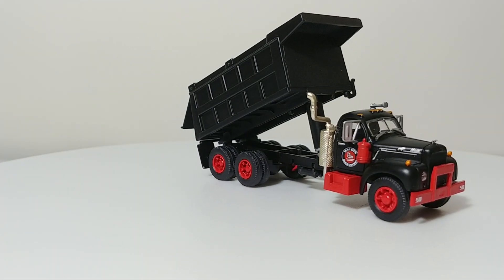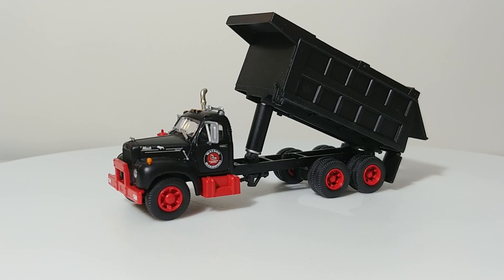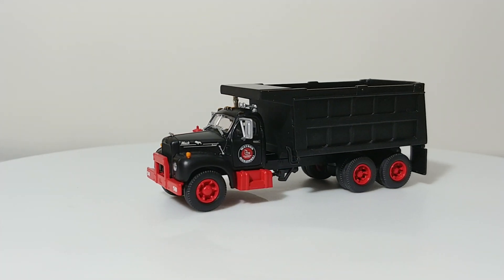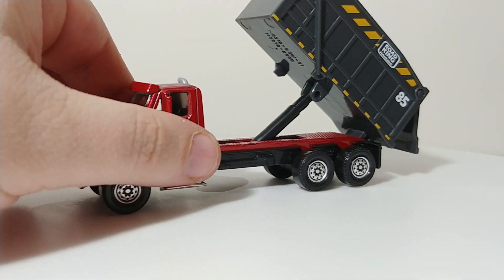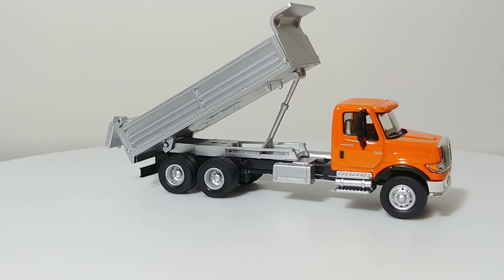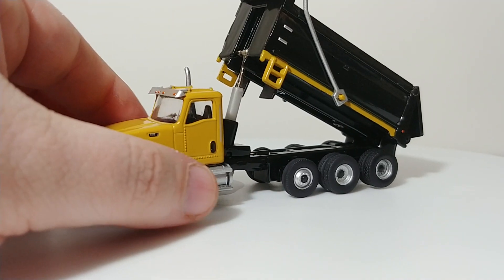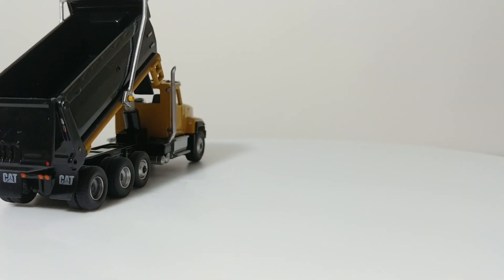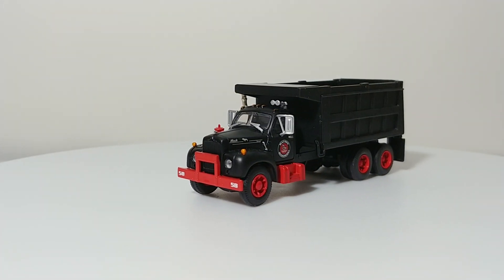Athearn Mack B Model Dump Truck (And Other On-Highway Dump Trucks)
The Athearn Mack B Model Trucks in 1/87 scale are without question, some of the most detailed vintage trucks you can get in that scale for the price. The casting detail is superb, even though it is all plastic, with the exception of the rubber tires. These trucks aren't cheap, but they make a great addition to any collection or layout.